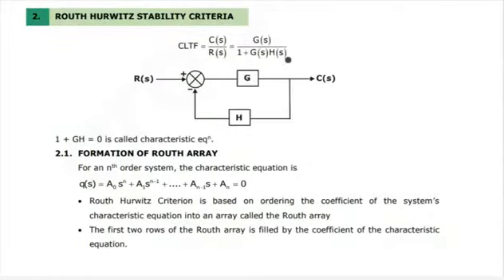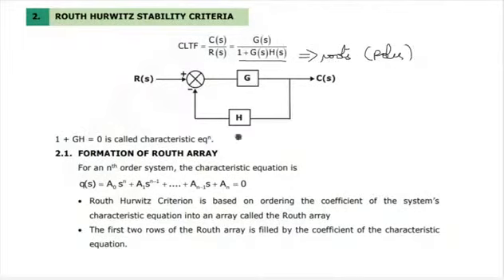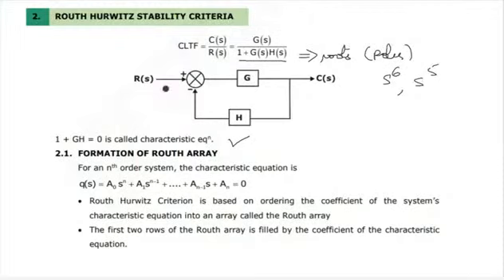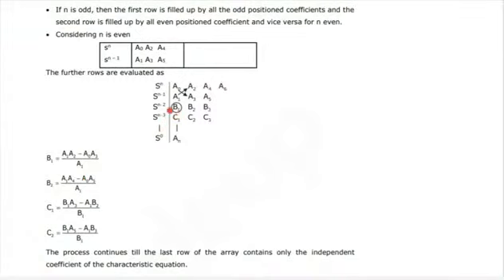TANGEDCO-AE 2021 | Part-III Electrical Engineering | 4.3 Rowth Hurwitz Criteria | Lecture 27/46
In this video we discussed about Routh Hurwitz Criteria and further discussed in:
 1) What is stability?
 2) What is the definition of  Routh Hurwitz Criteria?
 3) What are the rules of the Routh Hurwitz Criteria?
 4) What is a pole?
 5)  What is the Routh array?

COURSES FOR UPCOMING TANGEDCO-AE 2021 EXAMINATION

NOTE:
100% money back guarantee if not satisfied with the quality of resource material (should report within 24 hours)